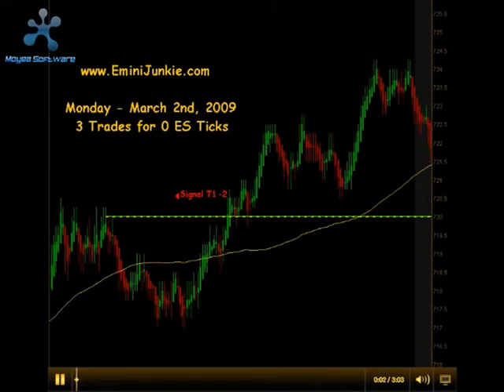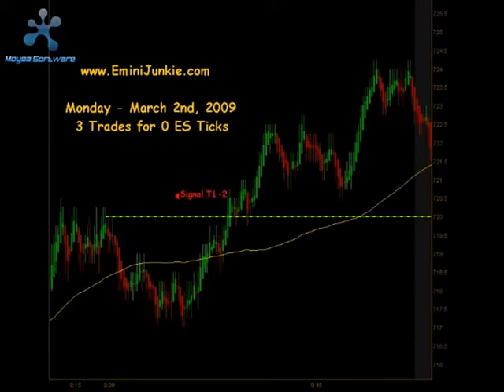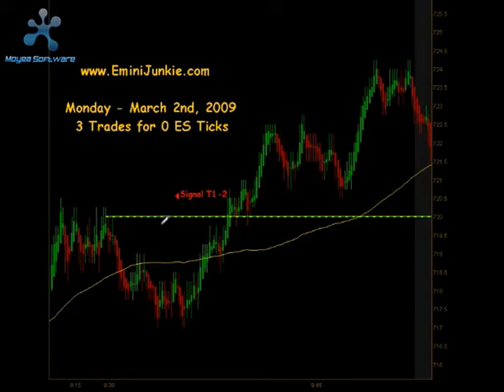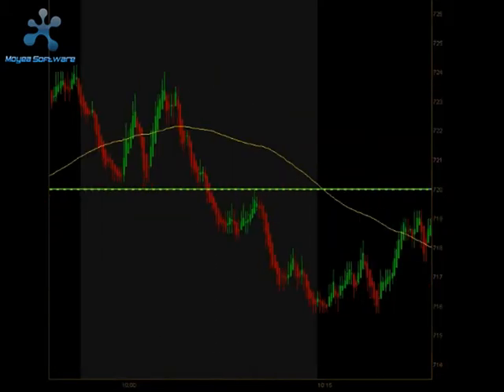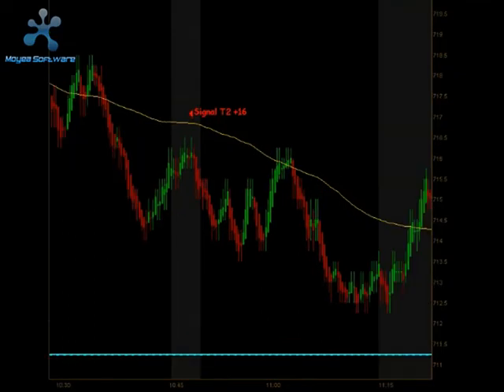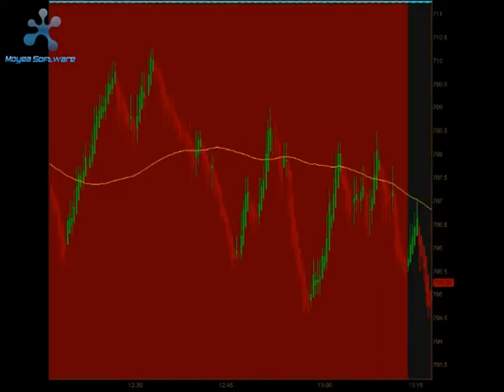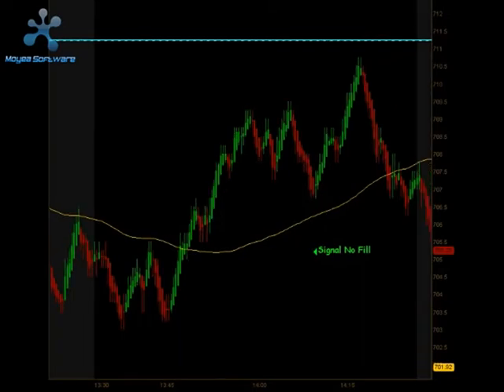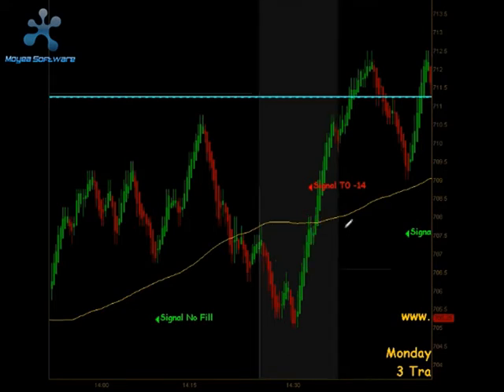EminiJunkie.com Emini Day Trading Video - 3/2/09